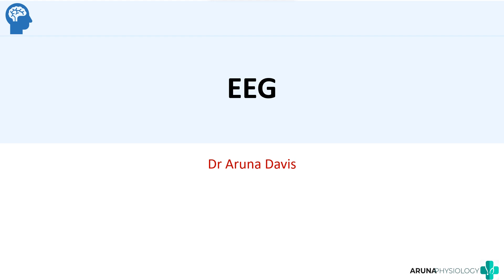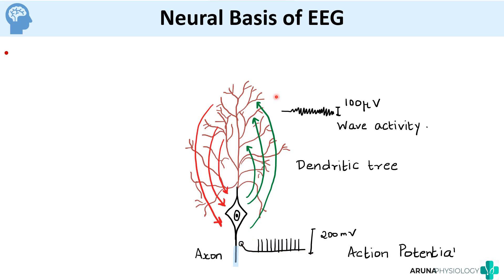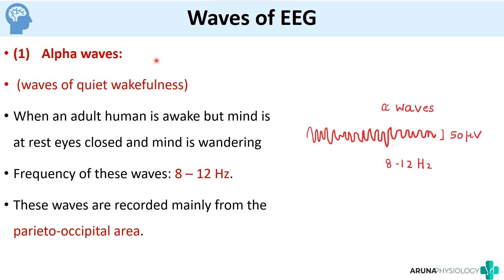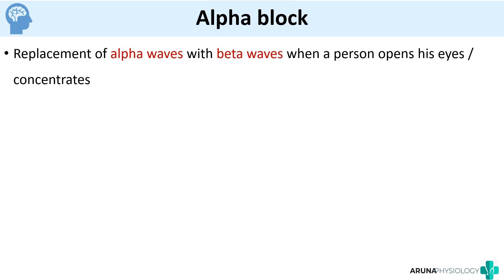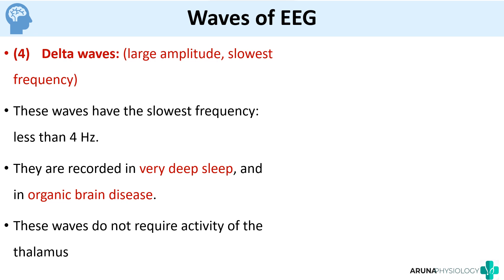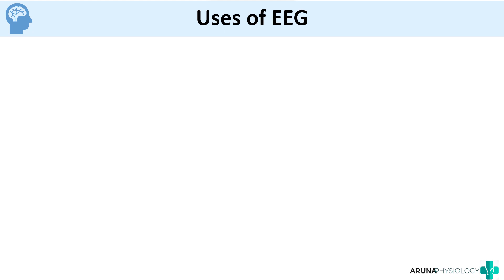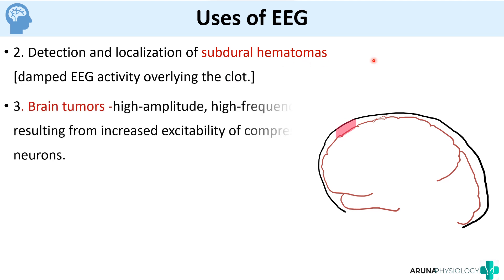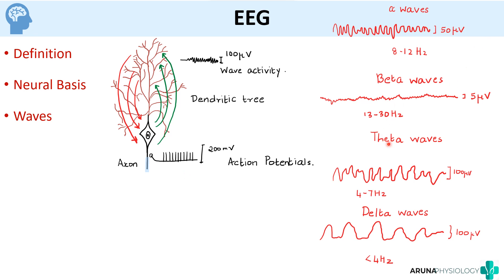EEG| Electroencephalogram| Waves & Uses | NeuroPhysiology | First year MBBS